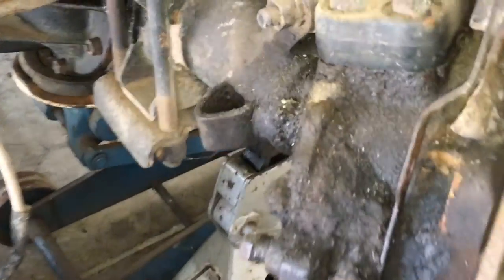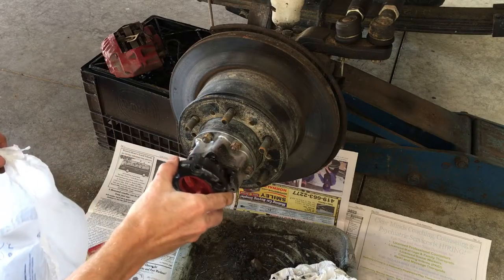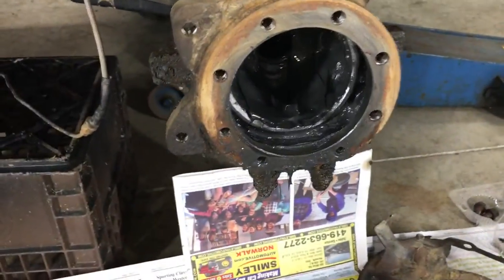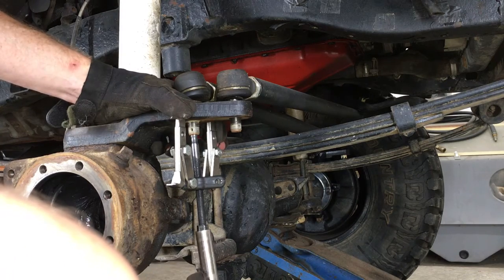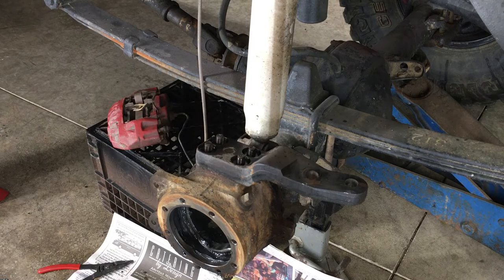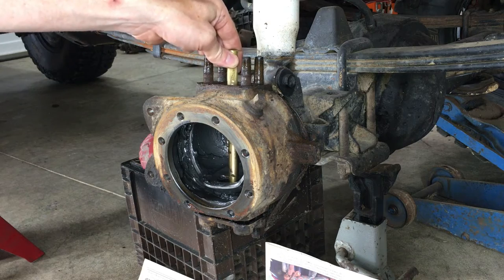How to: Toyota 4x4 Solid Front Axle Knuckle Rebuild - 4wd Pickup/Hilux, 40 55 60 Series Land Cruiser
Rebuilding a 4x4 Toyota solid front axle knuckle is actually pretty easy, but it is a long and messy job. Today I'll show you how to replace the wheel bearings, knuckle bearings, all oil seals and felt/rubber seals and re-grease everything as good as new.  This applies to the 79-85 Toyota Pickup (US), 84-85 4Runner,  Land Cruiser FJ40 & FJ55 (from 1975 on) FJ60 and FJ62.
(The FJ80/FZJ80 Land Cruiser are slightly different and I have a link to that knuckle rebuild below in the description.)

2/3-jaw puller
54mm socket
Brass drift punch set
Seal puller
Big hammer
Big screwdriver, which will also double as a seal puller
small chisel
needle nose pliers
5/16” rod or drill bits
3/8" ratchet
3/8" 19mm socket
3/8" 17mm socket
3/8" 14mm socket
3/8" 12mm socket
1/4" 10mm socket
1/4” ratchet
32 mm socket, or driver for oil seal
M8 x 1.25 bolt
1/2” breaker bar
1/2”  Torque wrench
1/2”  short extension
1/2”  19mm socket
1/2”  17mm socket
1/2”  14mm socket
12 mm wrench
vise grips
two 6" wood blocks
wire or zip ties to hang caliper

Supplies needed:
pan or something to catch grease
Duplicolor prep spray degreaser
Hi-temp wheel bearing grease
Moly Grease
JB Weld
wire brush
rubber gloves
paper towels